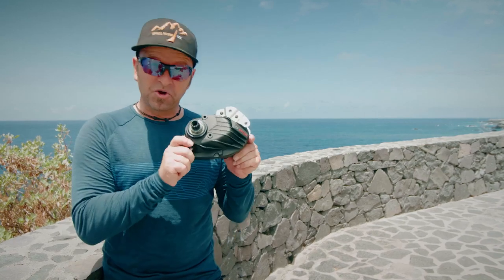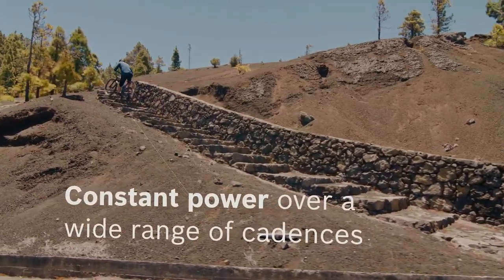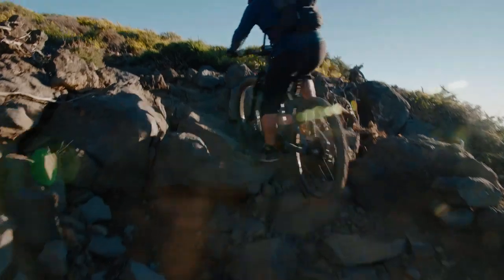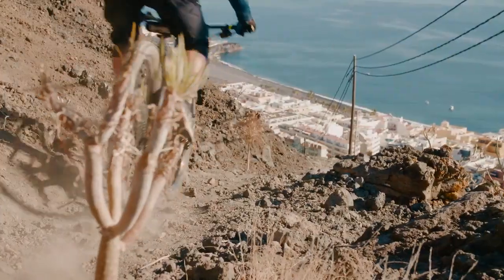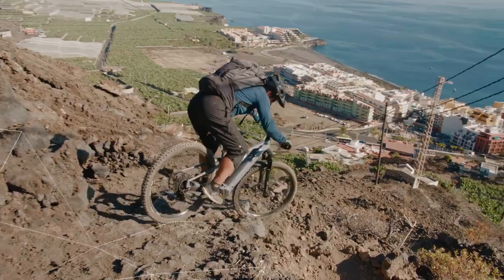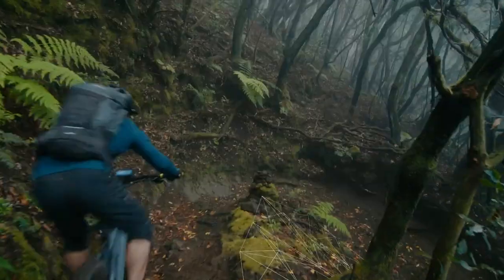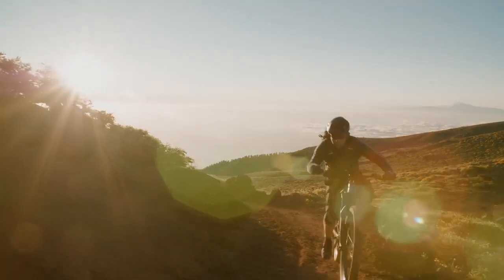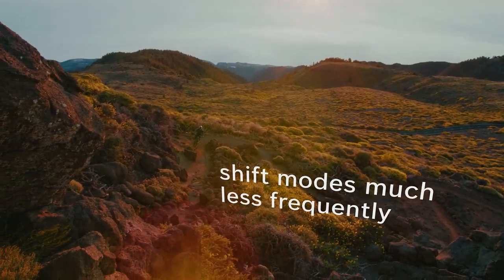Bosch eBike 2020: Performance CX Electric Bike Motor Features Guide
What’s new for Bosch electric bikes in 2020? The Bosch Performance CX eBike system for 2020 boasts a load of new features.

Or read more information about the Bosch eBike system on our blog pages

The 2020 Bosch eBike CX motor is 25% lighter. The existing Performance CX motor weighs in at 4kg. Whereas the new 2020 unit weighs in at just 3kg.